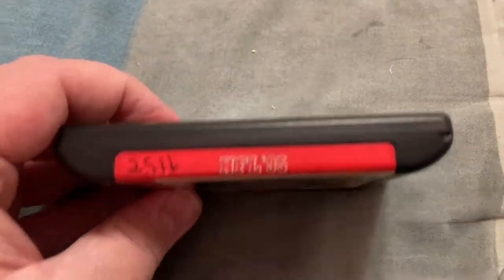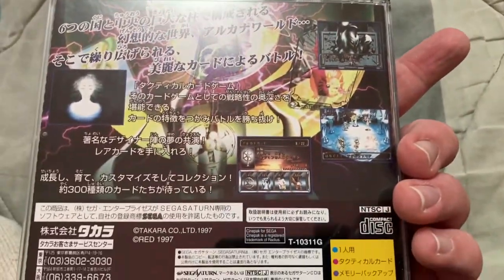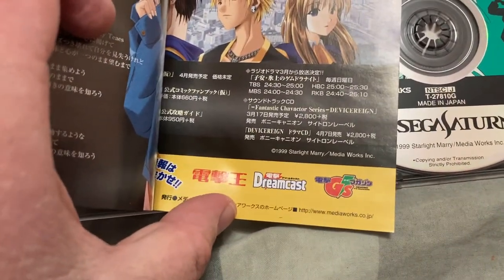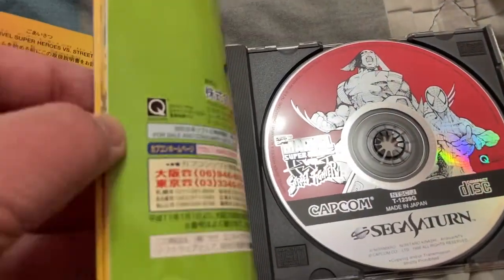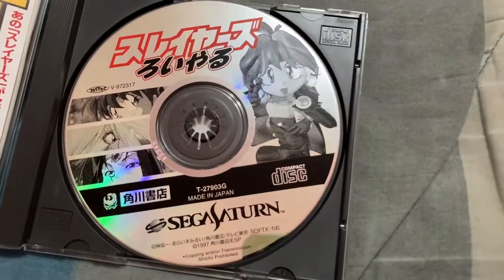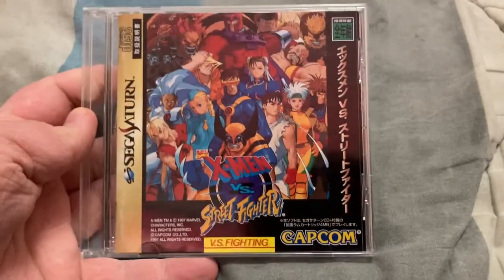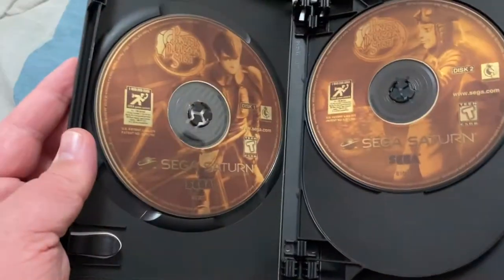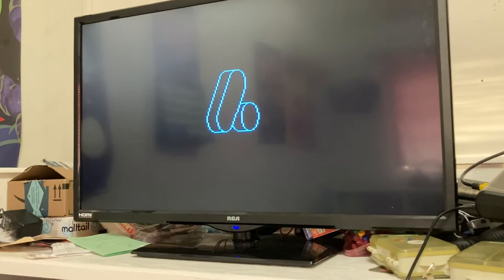My Sega Game Collection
From the Sega Genesis/Mega Drive, Saturn and the Dreamcast. I have only 4 officially released games for the Genesis, 22 official Saturn games and only 1 game for my Dreamcast as well as a Web Browser application for my Dreamcast.

Games:

Genesis:
Tinhead (1993)
Virtua Racing (1994)
NFL ‘95 (1994)
NHL ‘96 (1995)

Saturn:
Advanced Variable Geo (1997)
Albert Odyssey: Legend of Andean (1996)
Arcana Strikes (1997)
Astra Superstars (1998)
Asuka 120% Burning Fest Limited (1997)
Bulk Slash (1997)
Dead or Alive (1997)
Device Reign (1999)
Devil Summoner: Soul Hackers (1997)
Groove on Fight (AKA: Power Instinct 3) (1997)
Magic Knight Rayearth (1995)
Marvel Super Heroes VS. Street Fighter (1998)
Mobile Suit Gundam Side Story II (1996)
Panzer Dragoon Saga (Reproduction)
Princess Crown (1997)
Radiant Silvergun (1998) (Repro Copy)
Shin Megami Tensei: Devil Summoner (1995)
Sokko Seitokai: Sonic Council (1998)
Super Dimension Fortress Macross, The (1997)
Slayers Royal (1997)
Twinkle Star Sprites (1997)
Vatlva (1996)
X-Men VS. Street Fighter (1997)

Dreamcast:
The King of Fighters Dream Match 1999 (aka: The King of Fighters 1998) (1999, launch title!)
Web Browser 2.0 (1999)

Accessories:
Mega SD Flash cartridge
4MB Ram cartridge
Sega Saturn Backup Unlocker cartridge